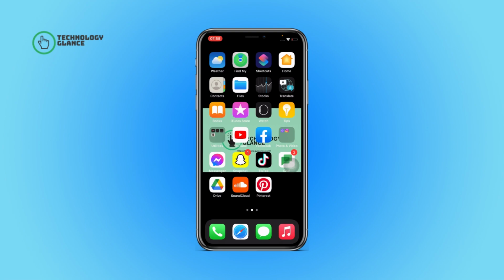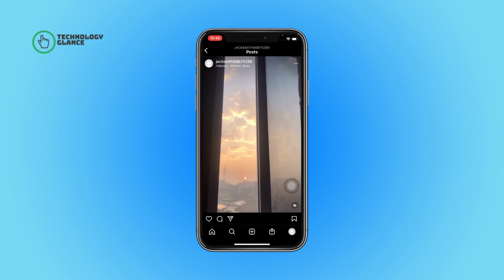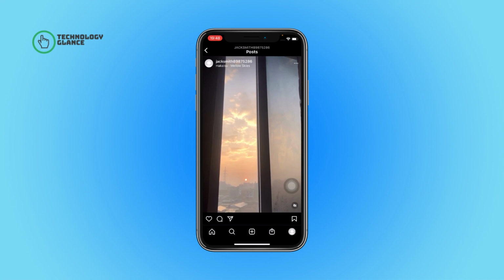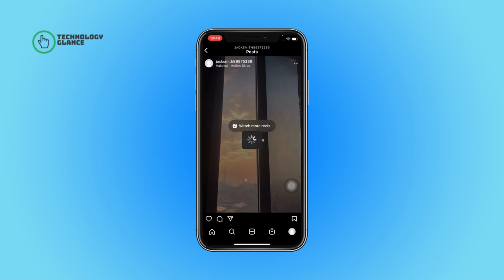Save Reels Of Instagram On Gallery | Technologyglance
Saving reels to your gallery allows you to easily access and share them with others without having to go through the Instagram app. It also allows you to edit and repost the reel at a later time and is a great way to keep your favorite content organized and easily accessible.

In this video, we will walk you through the simple steps of saving those creative and entertaining reels you come across on Instagram to your device's gallery. Whether you want to save it for personal use or repost it to your own Instagram account, this tutorial will make it easy for you.

So, sit back, grab your device, and let's get started!Save Reels Of Instagram On Gallery